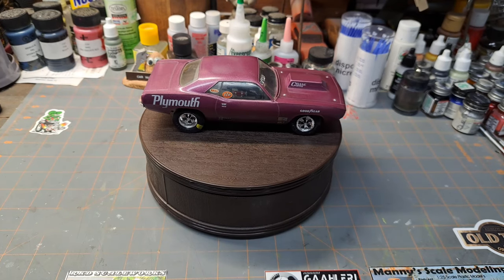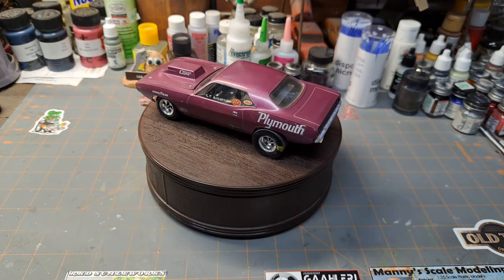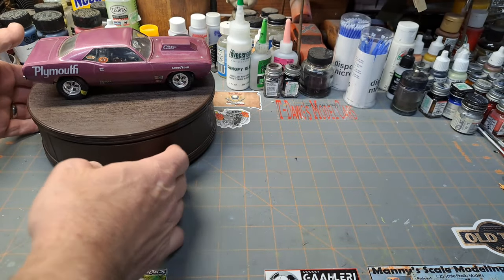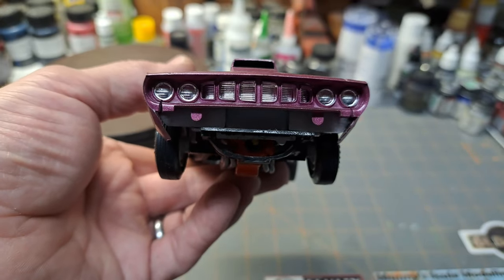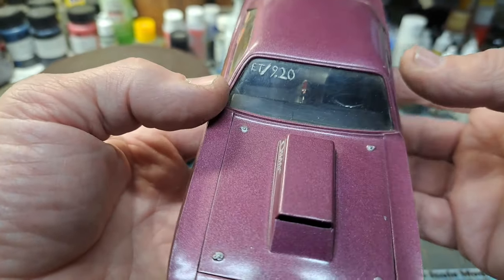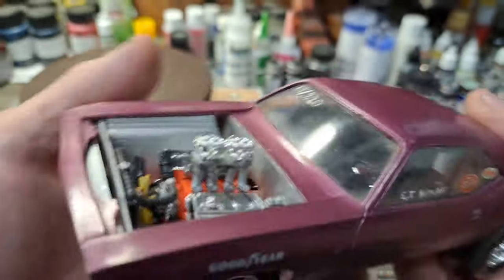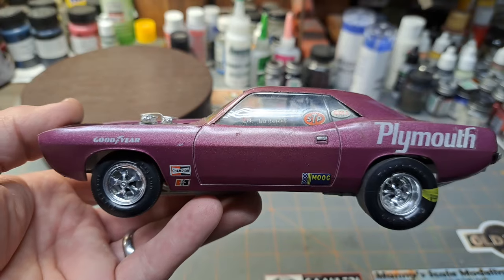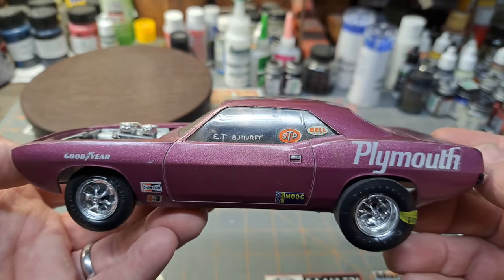Saturday Spotlight E24: Classic JoHan 71 Cuda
We finally got a classic Johan in the spotlight.  This is the 1992 release of the 71 Pro Street Cuda which was originally released in 1971 as the Sox & Martin Cuda.